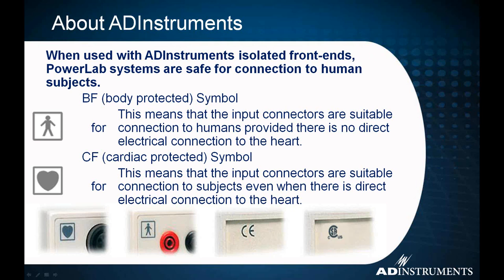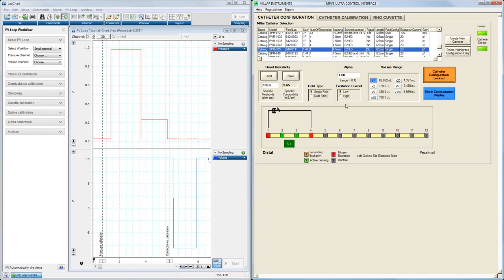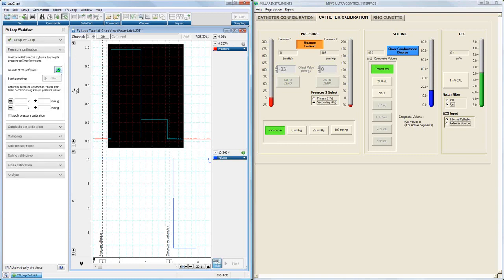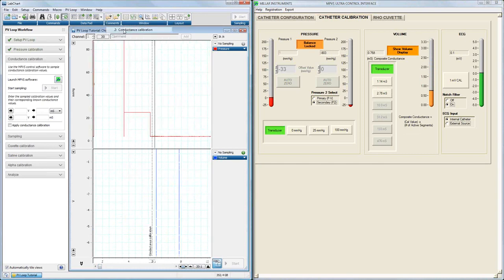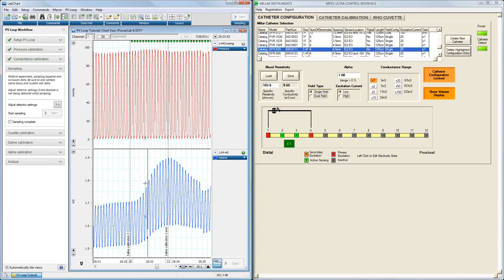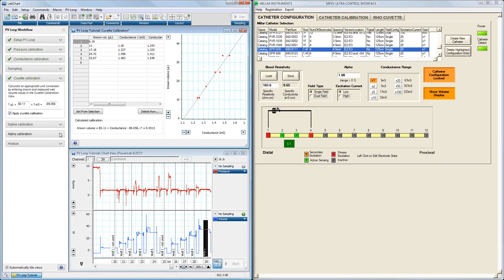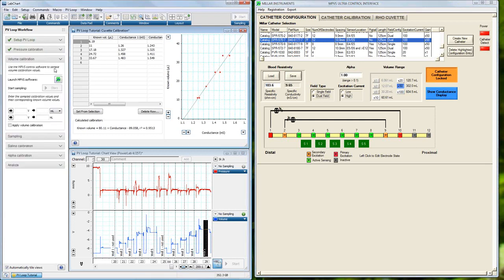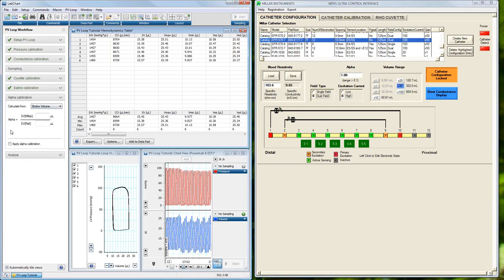LabChart Mastery--MPVS Ultra訊號校正以及設定 Calibration and setup of your mpvs ultra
本課程內容主為MPVS Ultra的系統設定以及PV Loop Module的使用教學，內容包含Catheter校正以及Cuvette校正的使用方法，以及如何利用MPVS Ultra的軟體進行Catheter的體積測量設定。